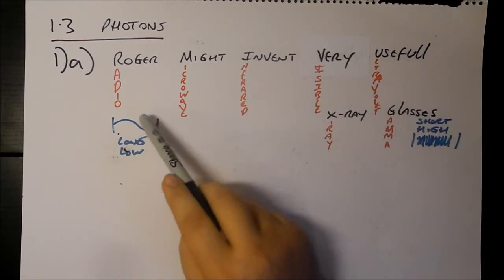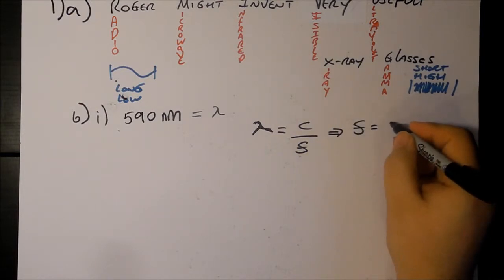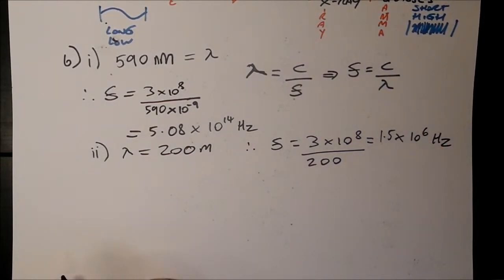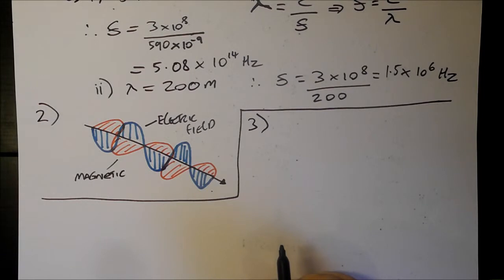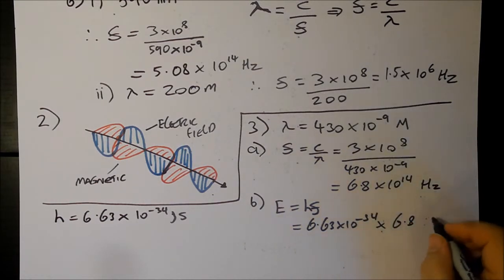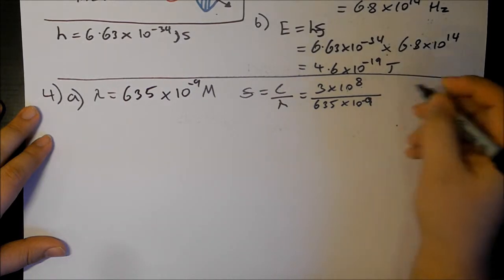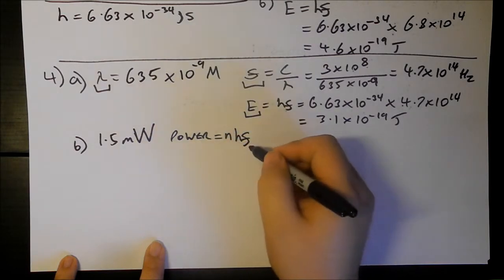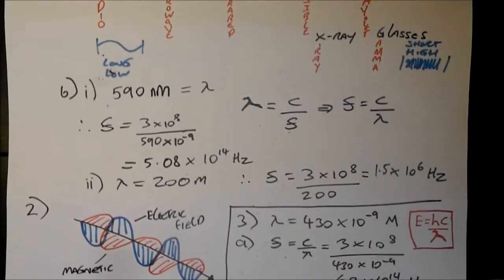AS Physics Revision Summary Questions 1.3 (Nelson Thornes Textbook)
Worked answers to summary questions from the Nelson Thornes Textbook

Sorry some of this went off screen a bit, still getting used to the process

This is to assist my physics students with their studies and as such is set out how i teach the subject, if you notice any mistakes or can think of better ways to teach the subject please let me know in the comments. Hope it helps.